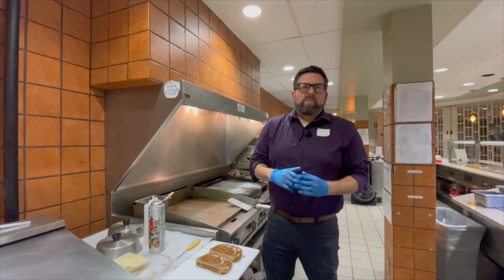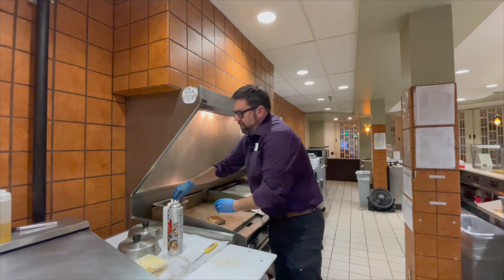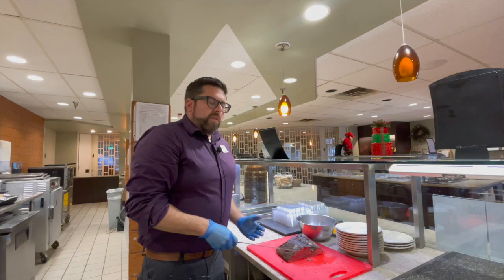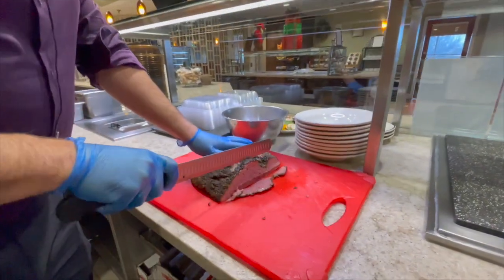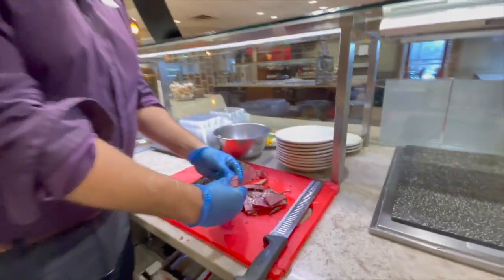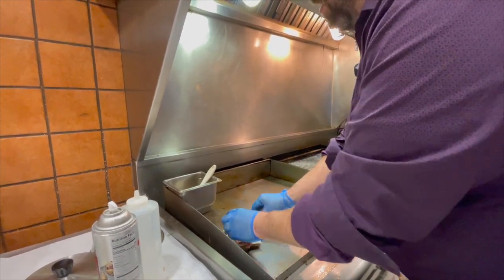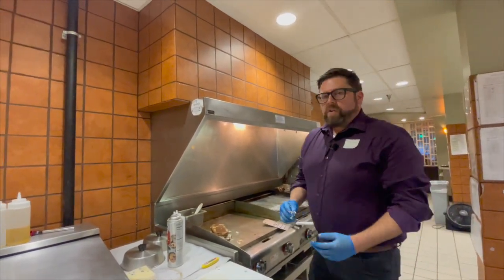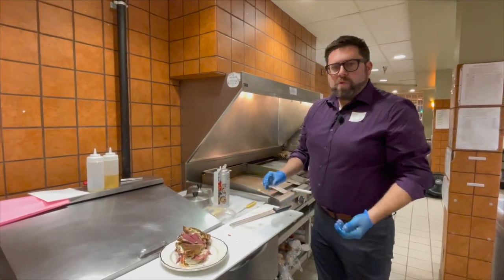What's Cooking? Hot Pastrami sandwich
Watch as Steve Newcombe, CLV's Manager of Culinary Services prepares a quick and easy Hot Pastrami sandwich.